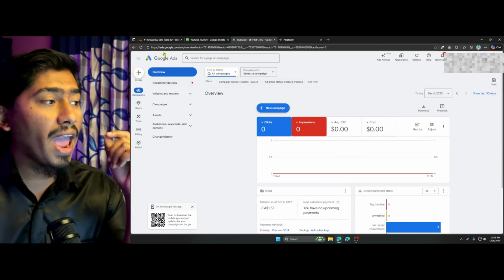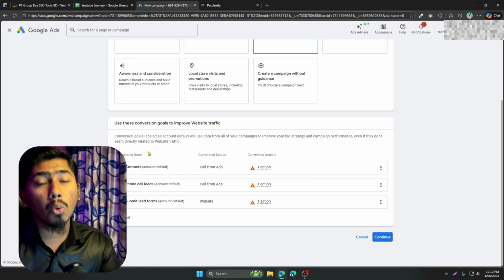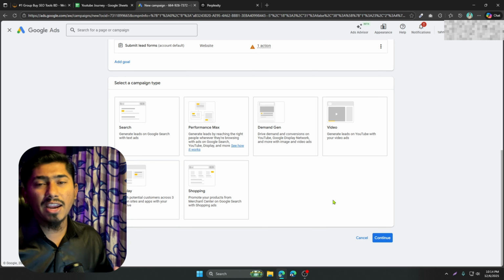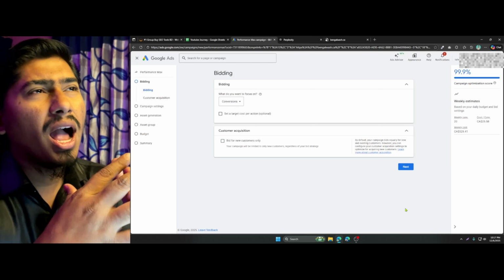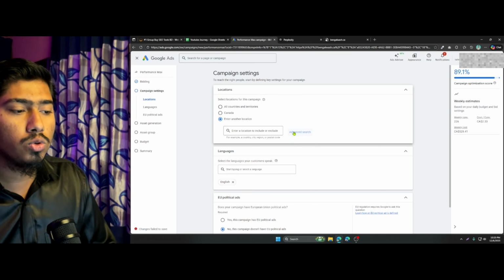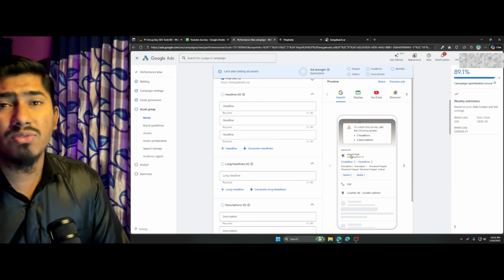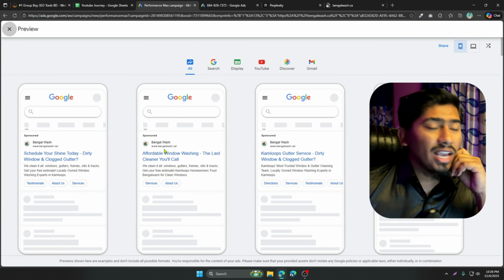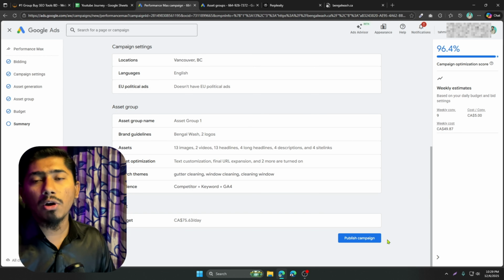How to Run Google Ads Campaign for Website (Beginner-Friendly Guide)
How to Run Google Ads Campaign for Website is the complete beginner-friendly guide you need to start advertising with confidence. In this video, I walk you step by step through setting up a profitable Google Ads campaign from scratch, even if you’ve never run ads before.

You’ll learn how to choose the right campaign type, find high-converting keywords, set a smart daily budget, write compelling ad copy, and optimize your ads for better clicks and conversions. I also share common beginner mistakes that waste money and show you how to avoid them.

This tutorial is perfect for website owners, freelancers, digital marketers, and small business owners who want real traffic and measurable results. By the end of this video, you’ll know exactly how to launch, manage, and improve your Google Ads campaigns like a pro.

Watch till the end to maximize ROI and stop guessing with paid ads.